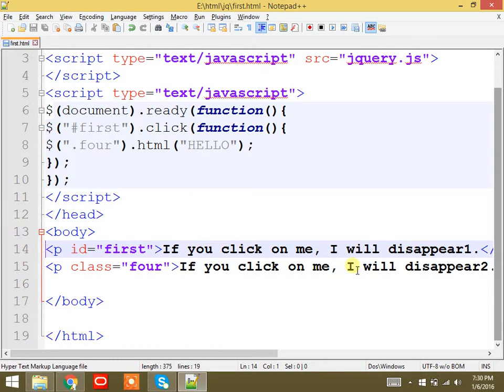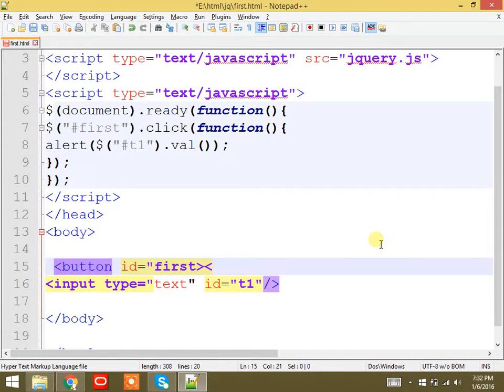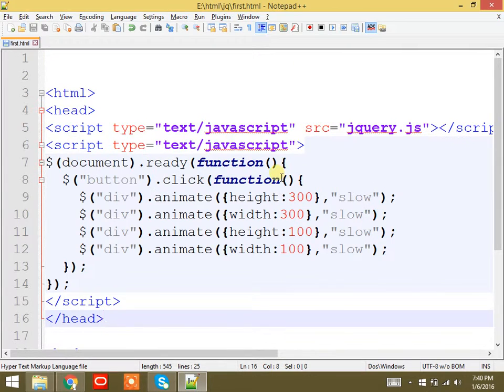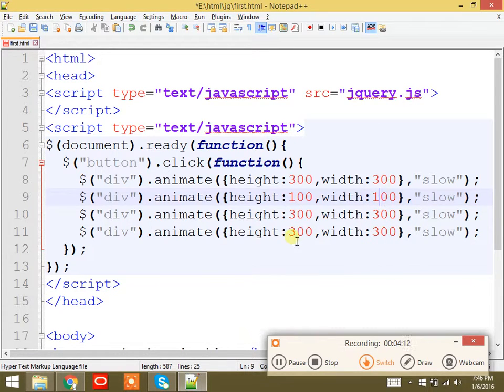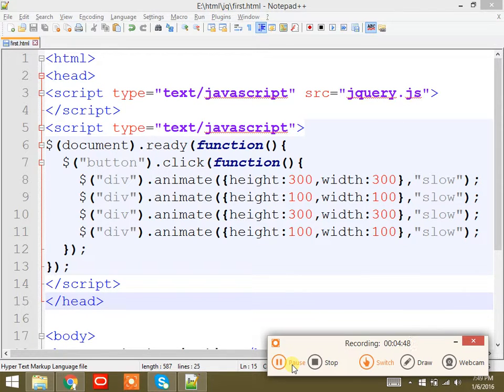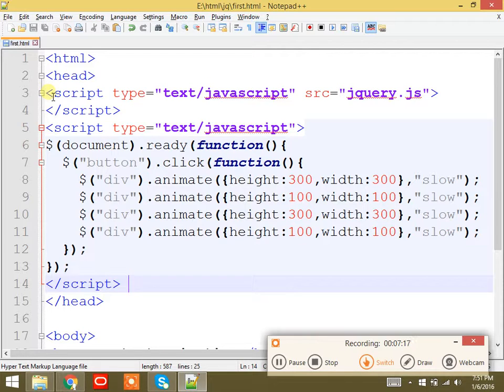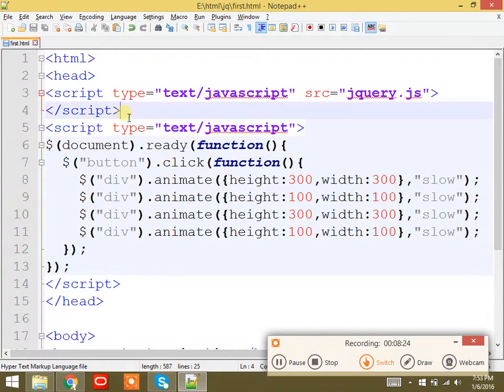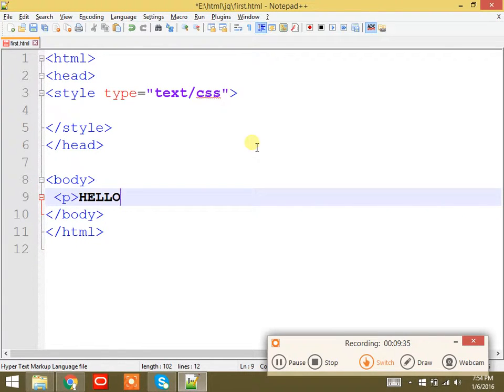ice video 20160106 193055